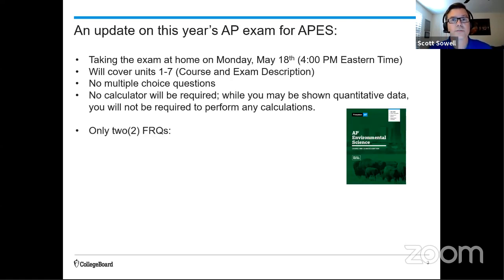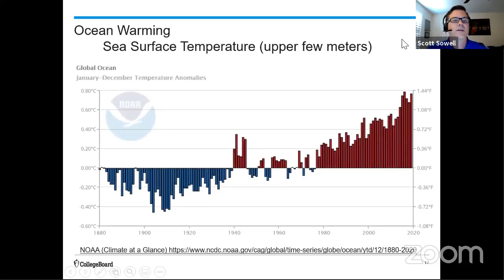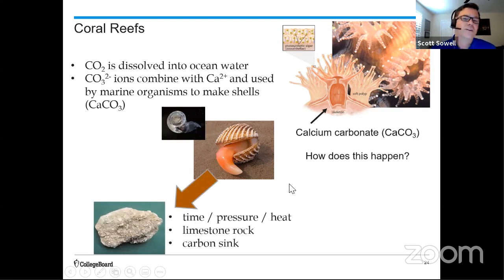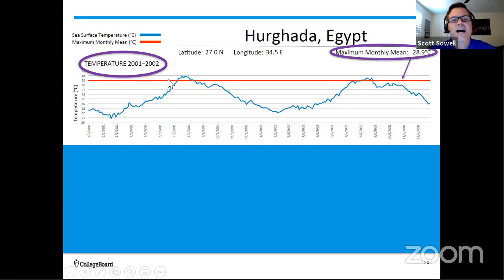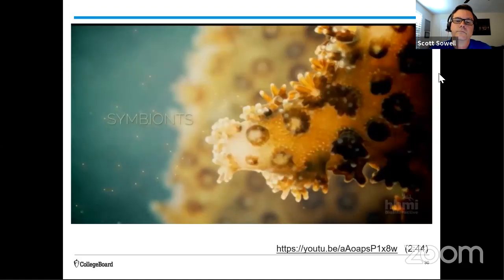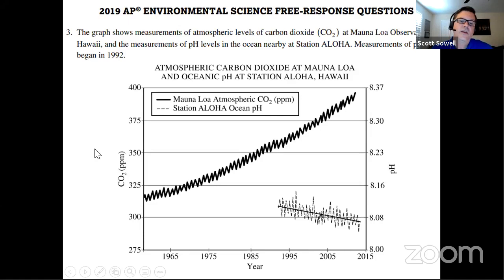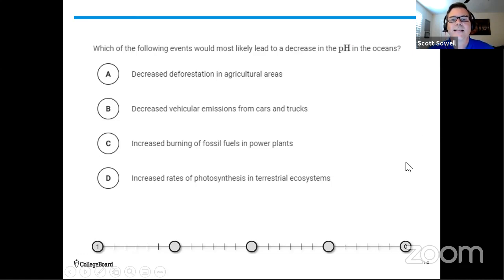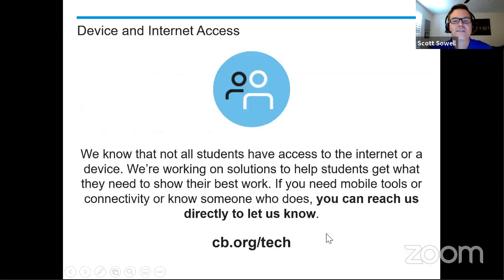AP Environmental Science: 9.6-9.7 Ocean Warming and Acidification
This AP Environmental Science class covers units 9.6 Ocean Warming; 9.7 Ocean Acidification.

Explain the causes and effects of ocean acidification.